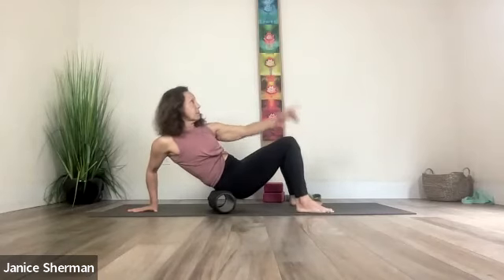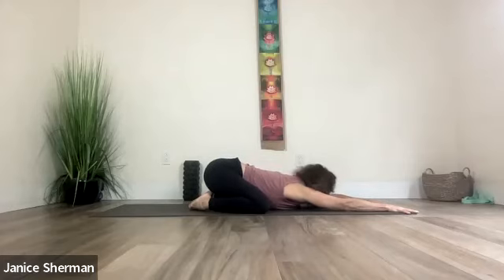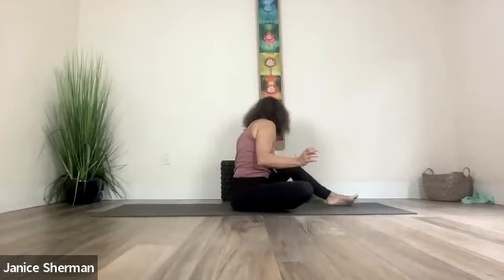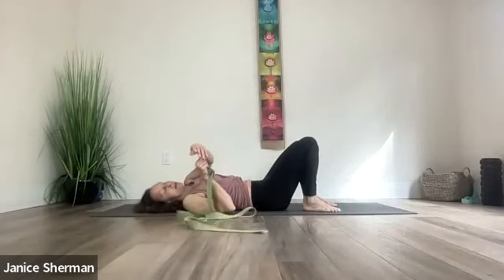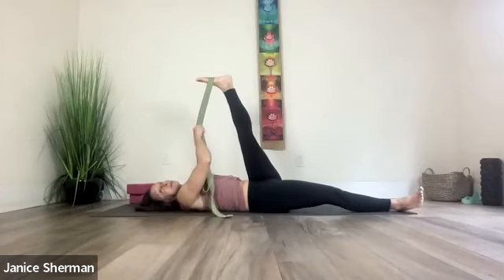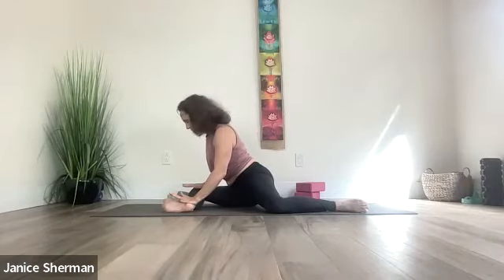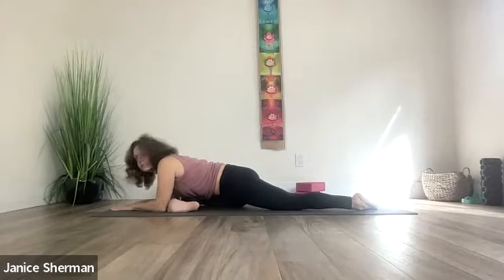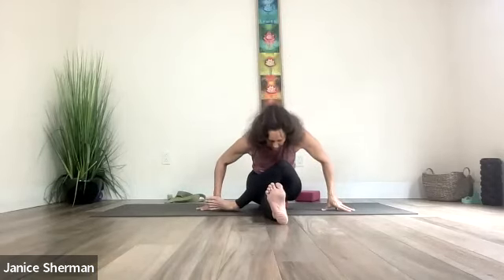Hip Mobility 45 Minutes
This class combines hip mobility from Dice de Klein and Rolling techniques from Jill Miller to restore and mobilize your hips and hamstrings.  Props needed a roller or tune up ball, a strap, and 2 blocks.